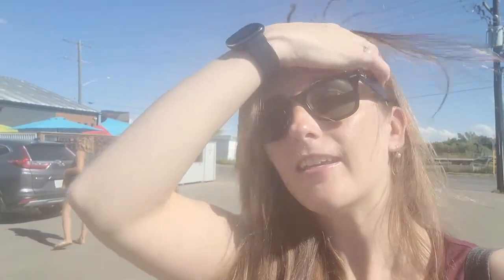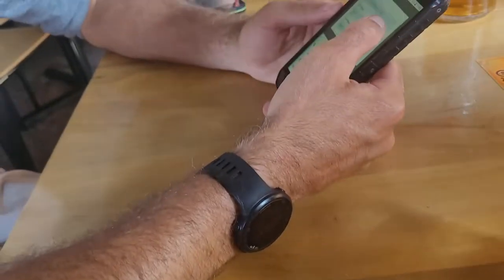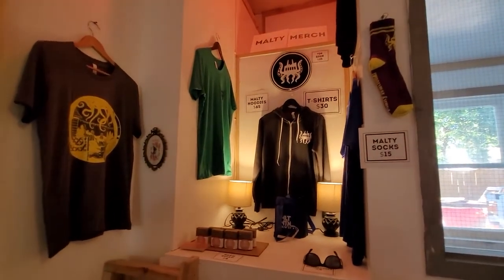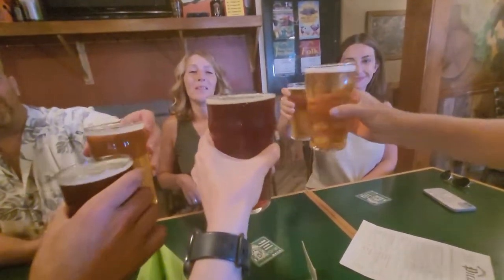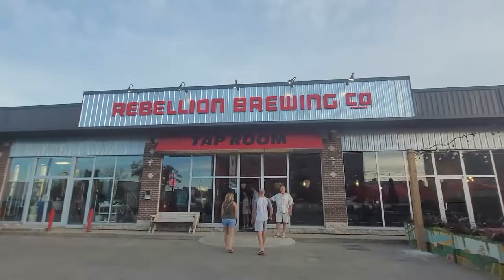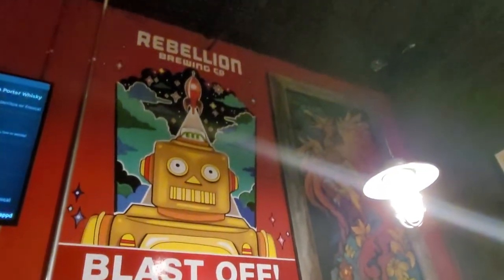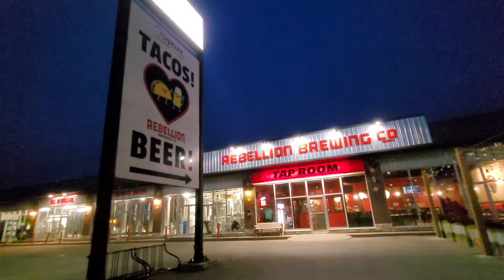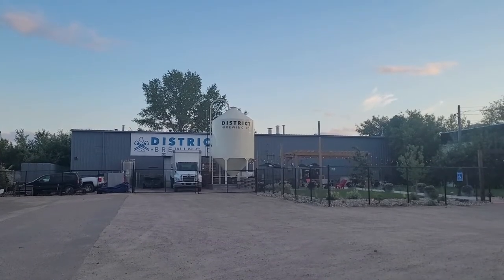Regina Hop Circuit 2022: We Had 1 BEER in Every Brewery!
I wanted to do a self-guided tour of Regina's craft breweries, so imagine my excitement when I found out about the Hop Circuit! We visited Pile O'Bones, Malty National, Bushwakker, Rebellion, Warehouse and District over the summer and earned our 2022 Hop Circuit glasses. :)